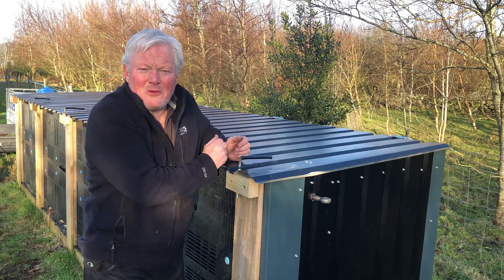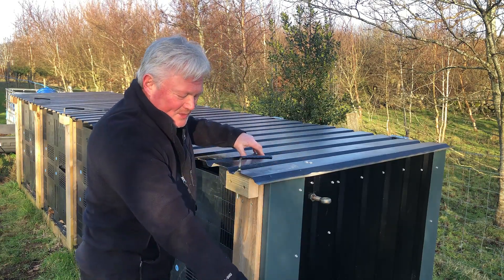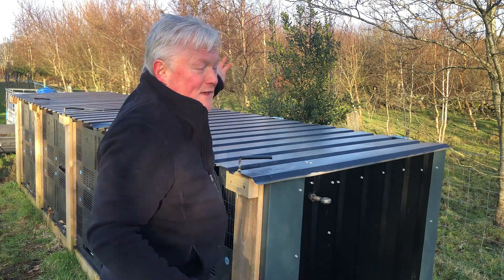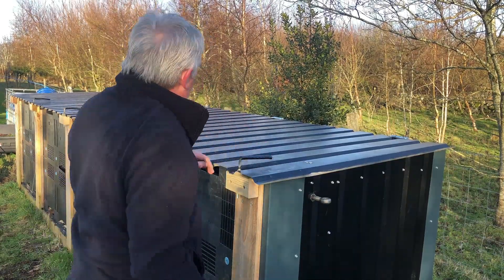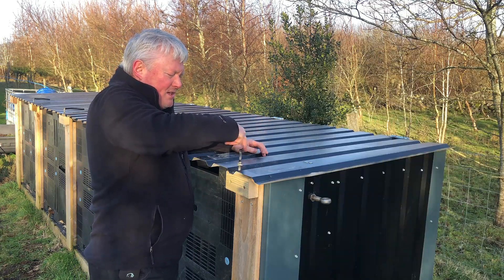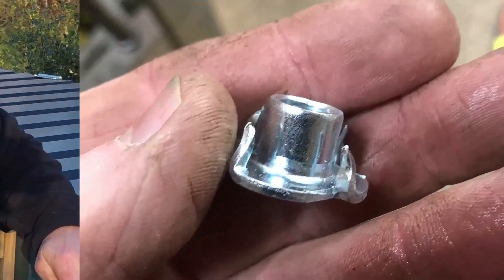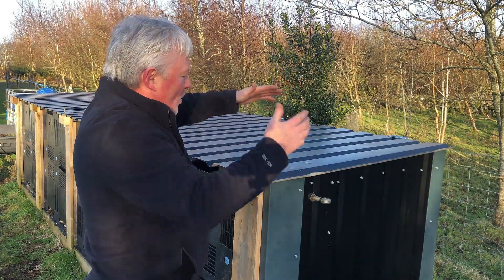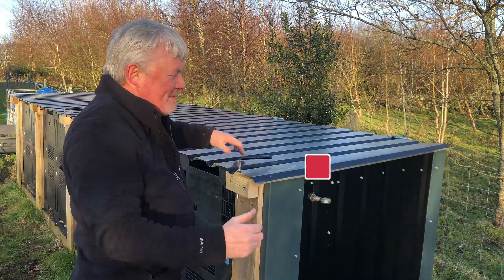Compost station repairs.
Due to the high winds we have been experiencing lately! I had to come up with a better way to hold down the lids on my compost station.